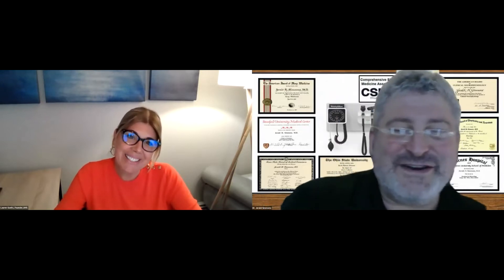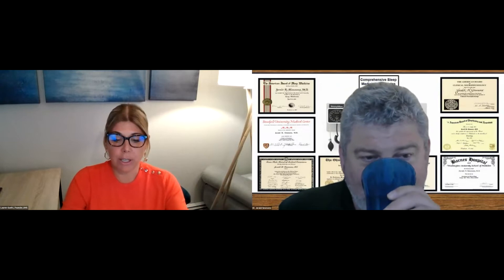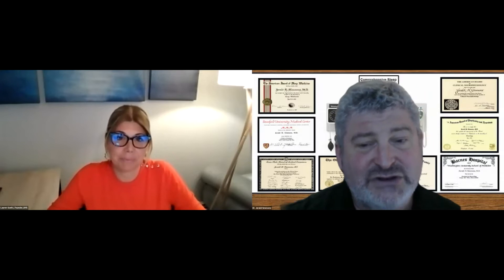Airway Chat #33 with Dr. Jerald Simmons: A Town Hall Q&A - Hosted by Lauren Gueits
Watch as triple board certified in Neurology, Epilepsy and Sleep Medicine, Dr Jerald Simmons answers questions about different topics like OSA, HST, Early Ortho and the upcoming Sleep Education Consortium.

Sleep Education Consortium
April 28-30 | Houston, TX